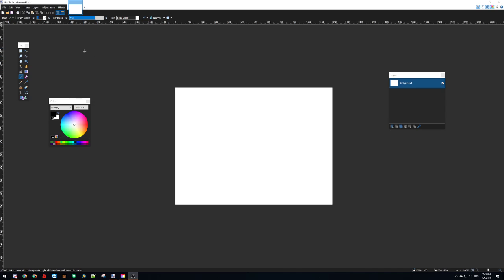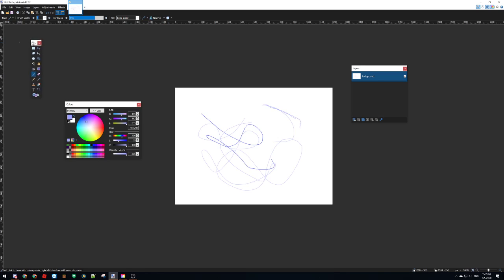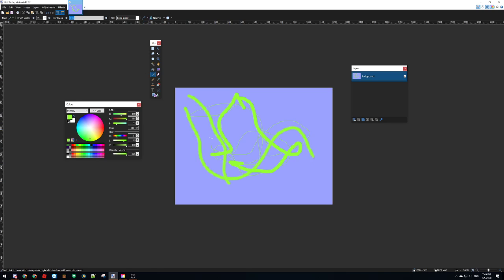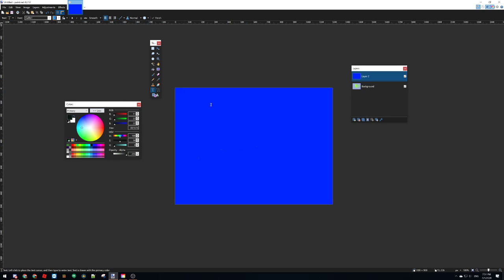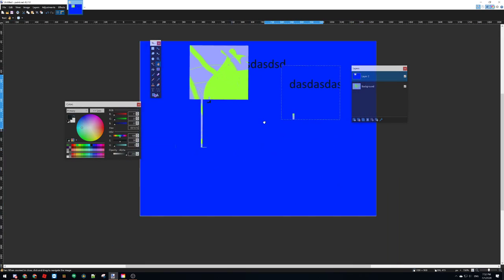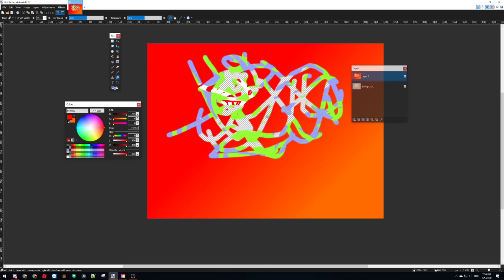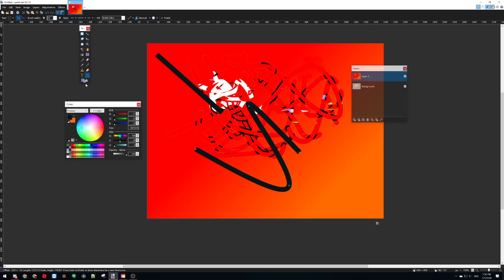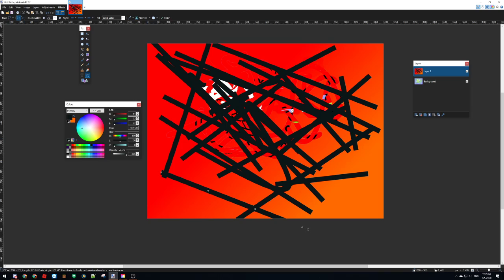Paint.net 101 (The Basics)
The basics of Paint.net